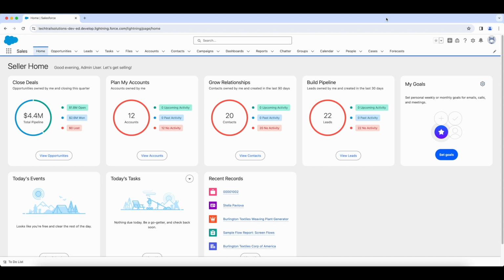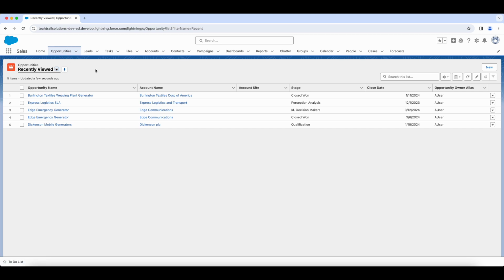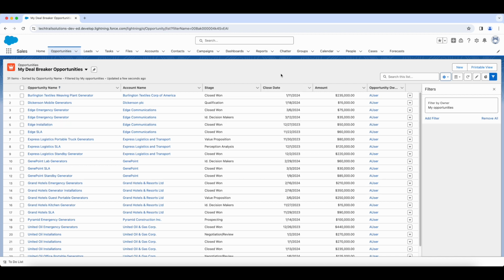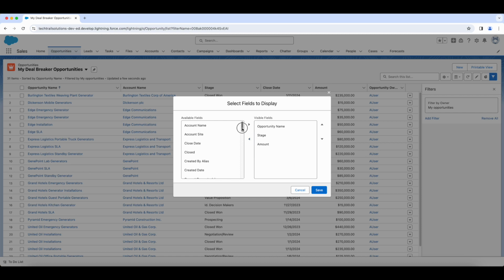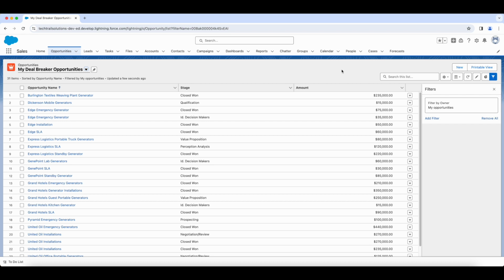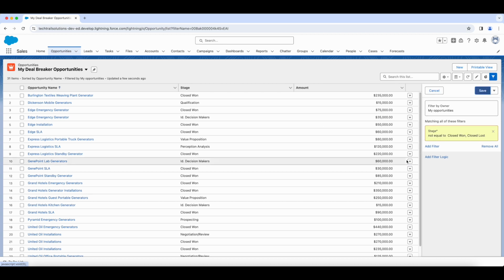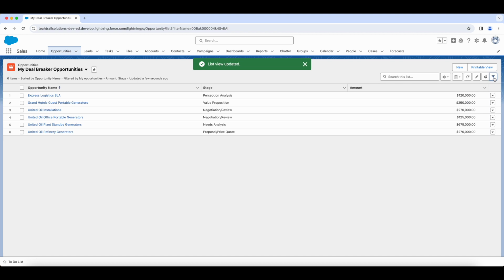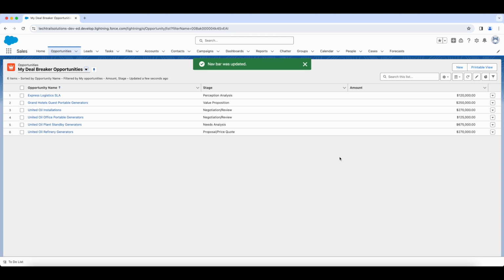Salesforce Simplified: Tailor Your List Views for Maximum Efficiency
Dive into the world of Salesforce with us as we uncover how to streamline your workflow and enhance data visibility using Custom List Views and Filters. This short guide is packed with insights to help you navigate through your Salesforce data more efficiently than ever before.

In This Video, You'll Discover:

Custom List View Creation: Learn how to create tailored List Views that focus on the data you need, when you need it, eliminating clutter and enhancing focus.
Filter Magic: See how applying filters can transform your List Views, allowing you to pinpoint the exact data sets you're searching for with precision.
Tips & Tricks: Gain valuable insights into optimizing your List Views for peak performance, making your Salesforce experience smoother and more productive.

Why Watch?
Whether you're a Salesforce newbie or a seasoned pro, mastering Custom List Views and Filters is key to unlocking the platform's full potential. This video will provide you with the know-how to customize your views like a pro, ensuring you can access and analyze your data with ease.

Salesforce Administrators
Sales & Marketing Professionals
CRM Managers
Any Salesforce User looking to boost their productivity

Don't let data overwhelm you. Transform the way you interact with Salesforce and make it work for you. Got questions or insights?